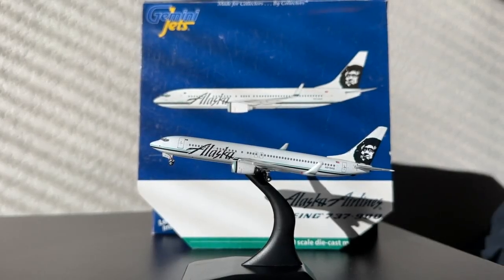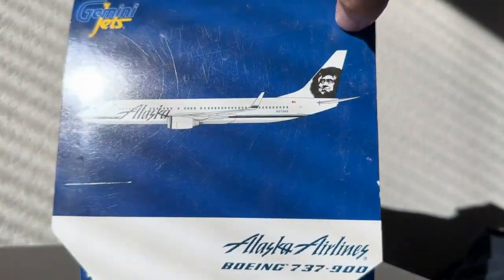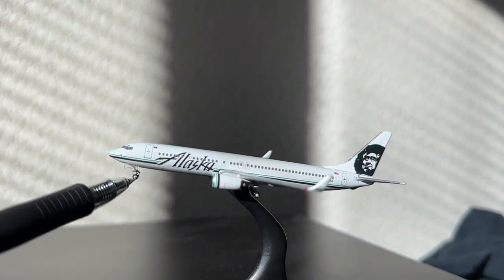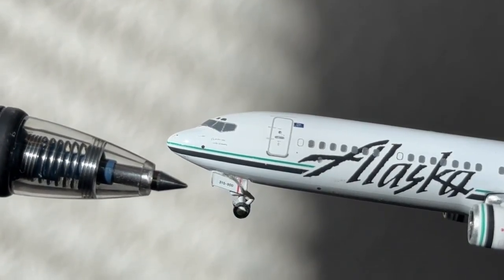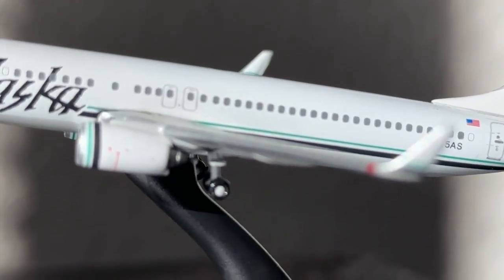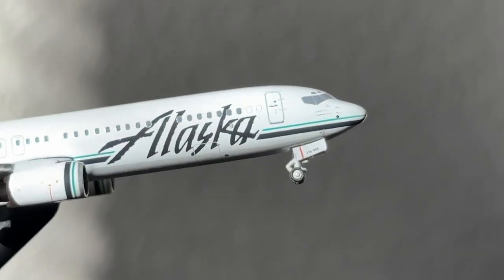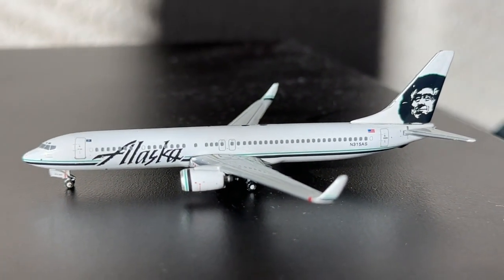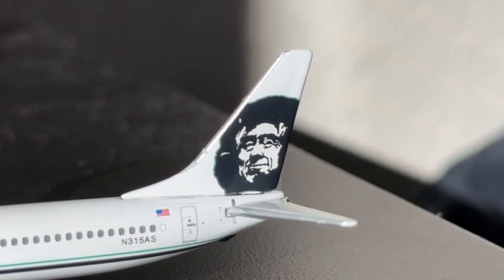GeminiJets 1:400 Alaska Airlines Boeing 737-900ER! | Model Reviews #70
► Welcome back guys, today we have an epic model review of the GeminiJets 1:400 Alaska Airlines Boeing 737-900ER! This is an incredible aircraft, and shines in any collection! I hope you all enjoy!